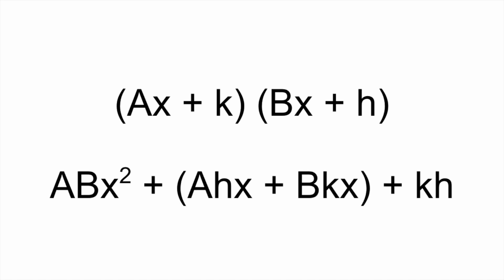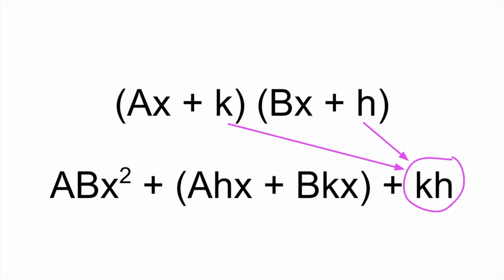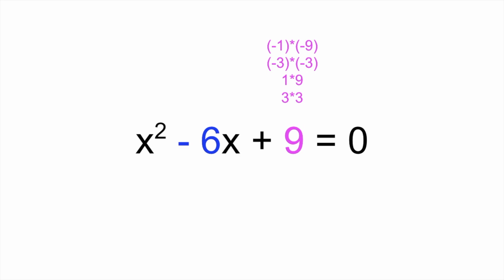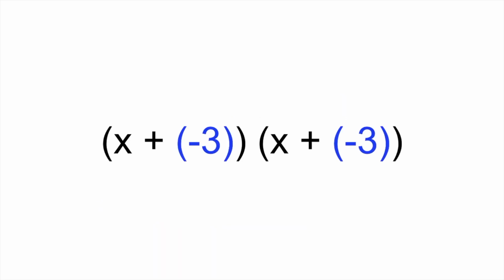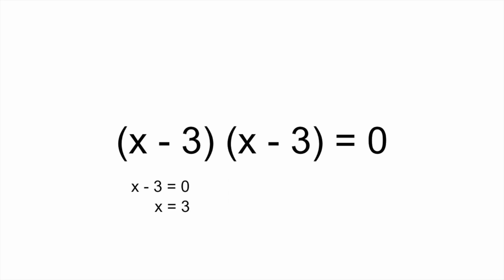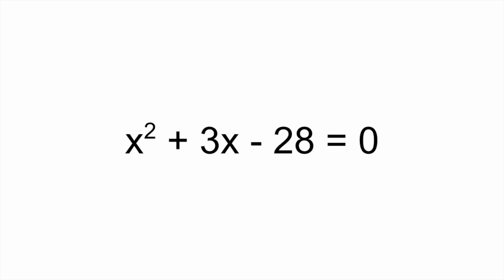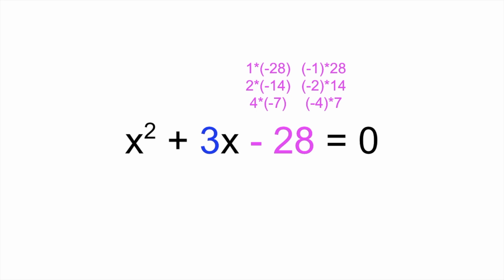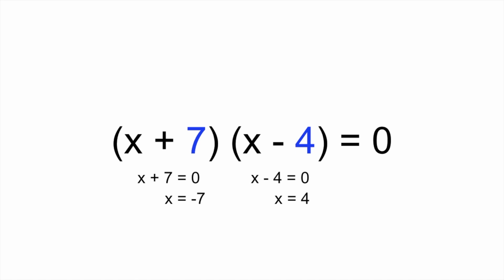How to do Factoring Binomials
A video about how to factor binomials